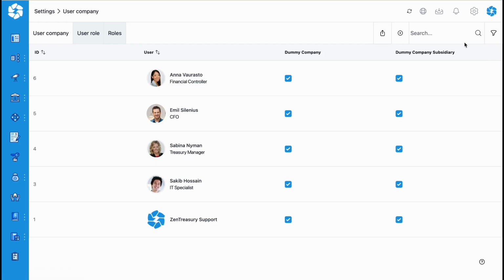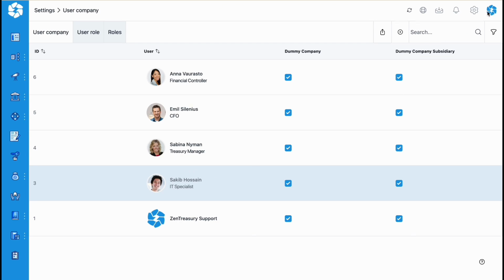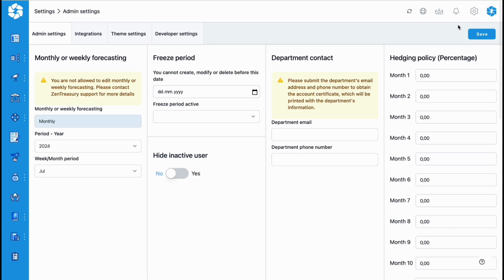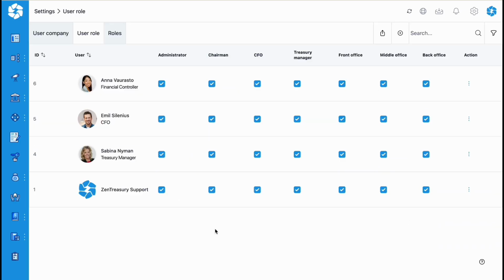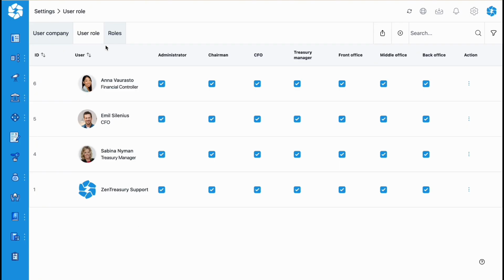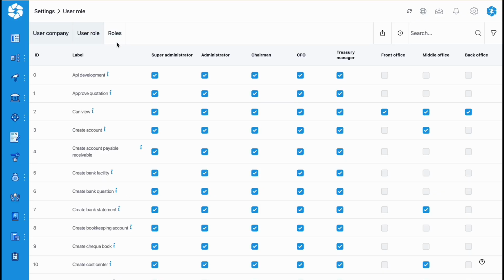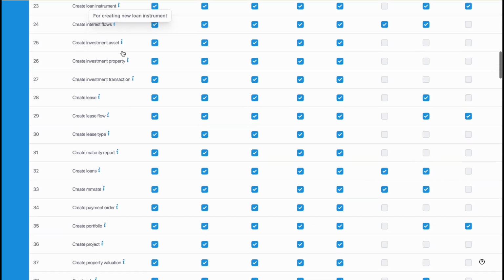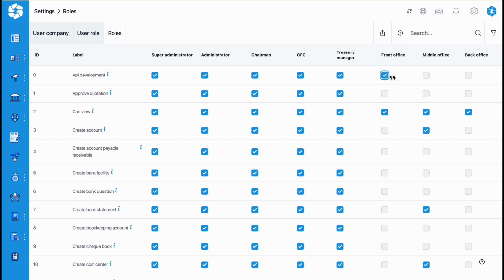How to Manage User Roles and Company Access in ZenTreasury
Learn how to manage user roles and company-specific access in ZenTreasury with this step-by-step tutorial. This video walks you through the user settings and role configuration, helping you ensure the right users have the right access across your organization.

What you’ll learn in this video:
• How to assign company access for users
• How to manage user roles and user status
• How to customize role permissions and user rights